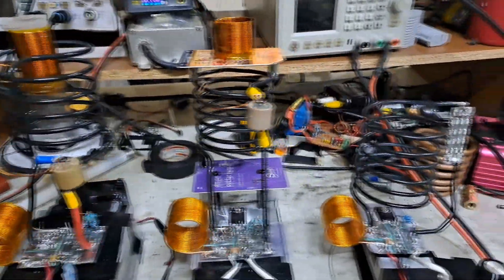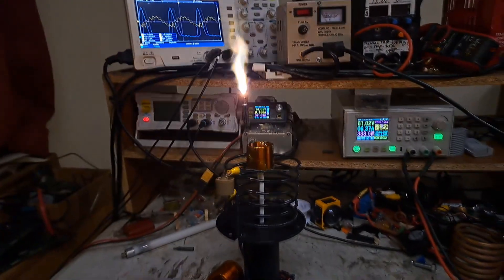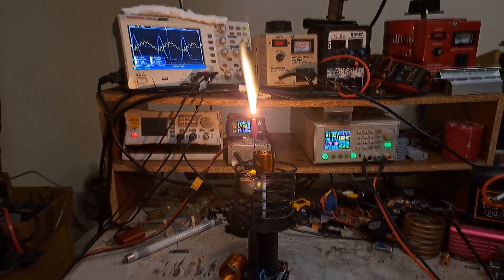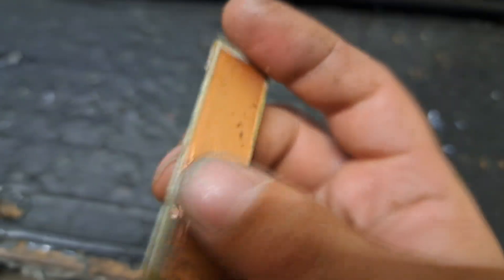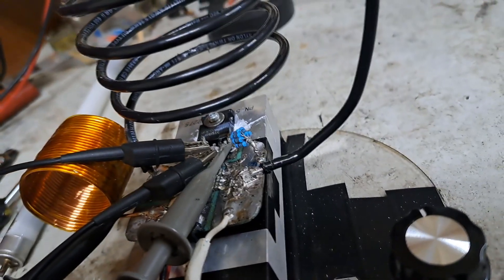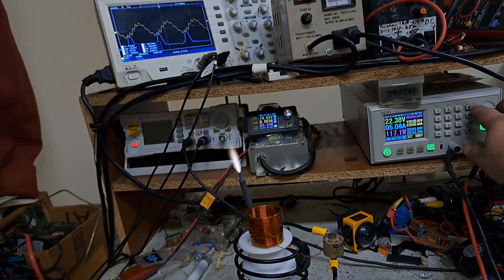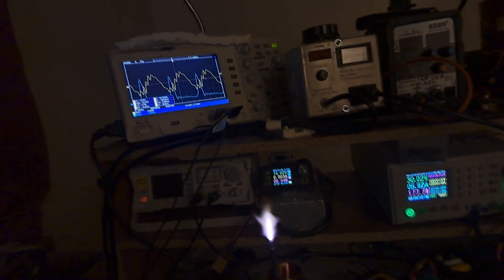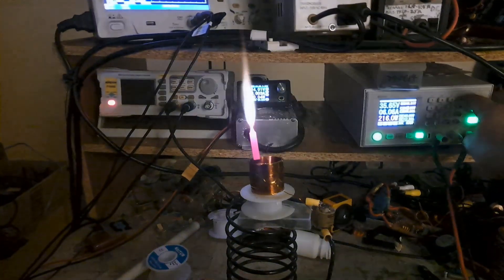More Steve Ward HFSSTC Testing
4 iterations of Steve's circuits I've shown now where they are all basically going off the general values of the coils and using the recommended SMD capacitors (Wardpowerelectronics.com). This is pretty handy because I'm pretty familiar with those dimensions from previous circuits. I had several 75-100pF small doorknob caps so I basically have a bunch of these plasma flame builds now. I can say that if you stick to these general values then you shouldn't have too much trouble getting one of these to work at several hundred watts or more. Now over time I'll be messing with each of these to see if I can tune them better etc.

I'm not 100% sure what was going on when using the MLCC's as the resonant caps but it's either the general design of how I soldered them, or they are just too badass and the circuit couldn't handle the initial oscillation current. That immediate failure was twice on the same circuit and one more time on a different circuit. The other problem could have been using a double sided copper clad board and having the caps sitting right next to the coil.

I found that just building it so that the coupling of the secondary could be easily adjusted, it helps allow for wider voltage ranges without losing
the switching too much. Maybe that is a lazy solution for wanting to run it at 50V or less relative to 100V or above, and still being able to maintain switching that will avoid a lot of mosfet heating at the time.